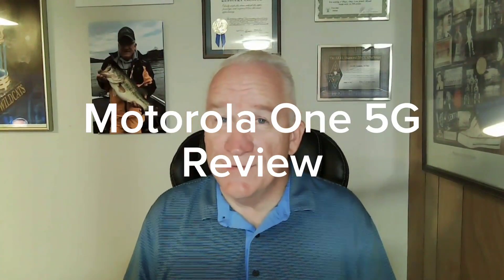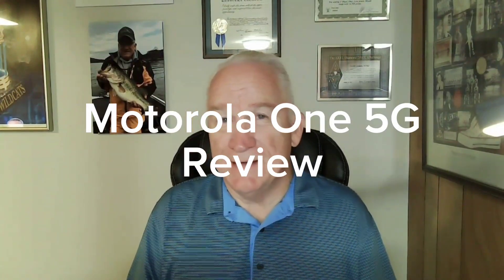Motorola One 5G Amazon Review